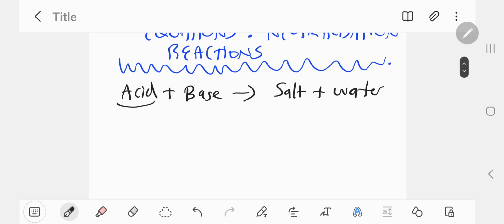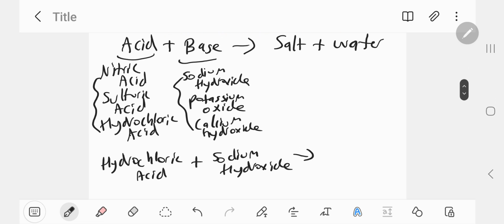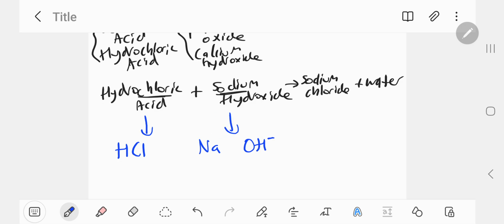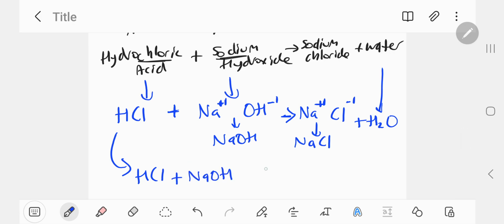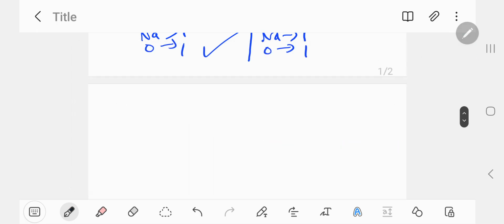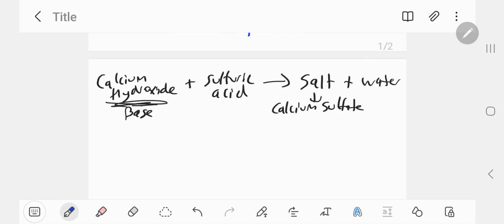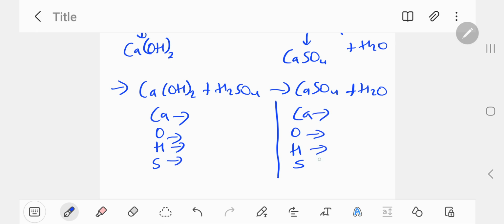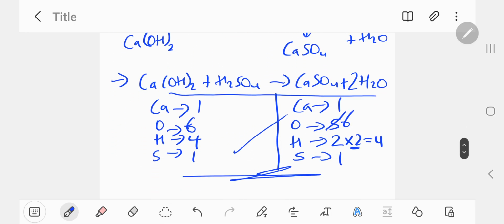Year 9 Science: Writing Chemical Equations (Neutralisation Reactions)